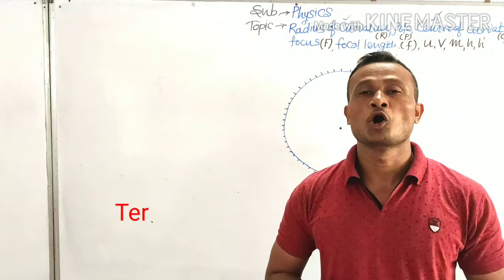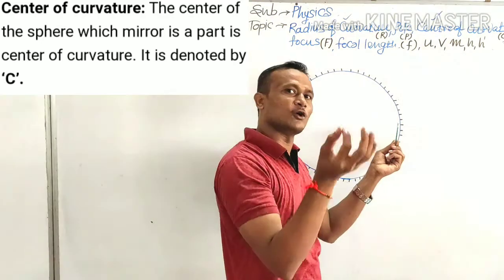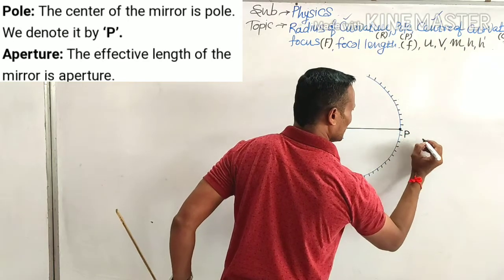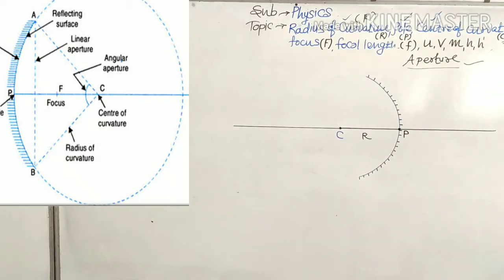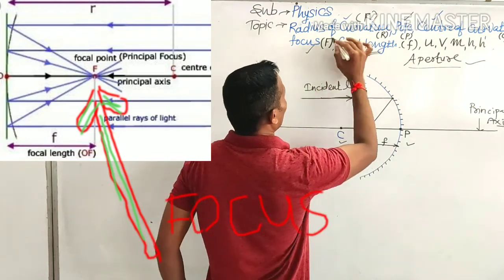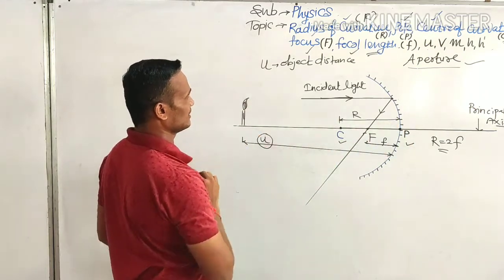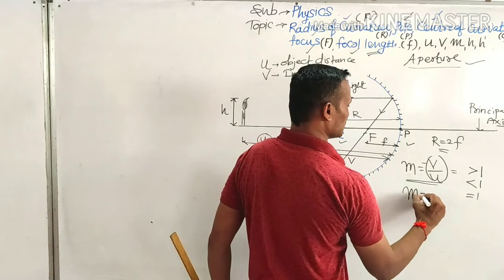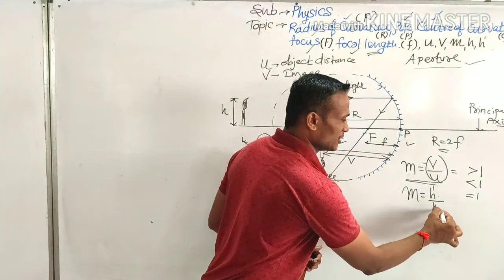How to locate pole, centre, focus of a spherical mirror. Terminology of spherical Mirror